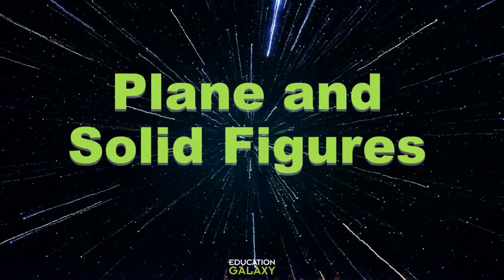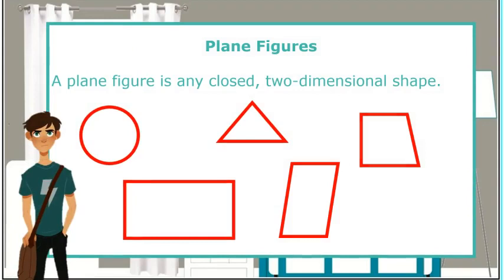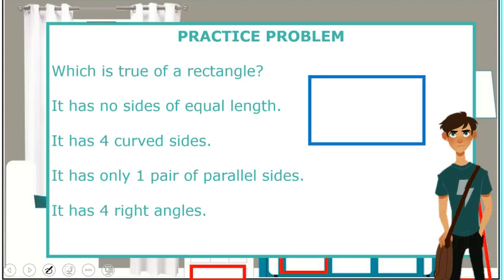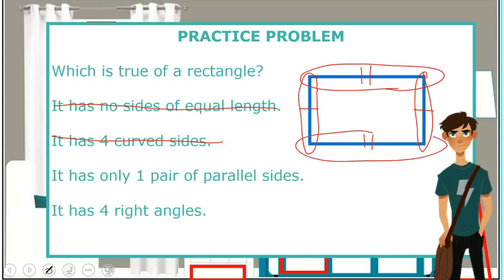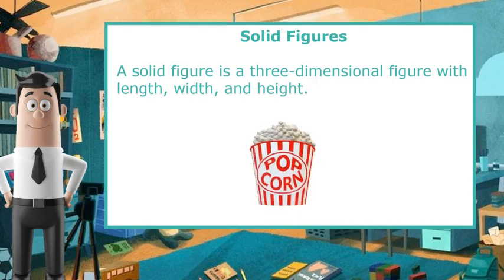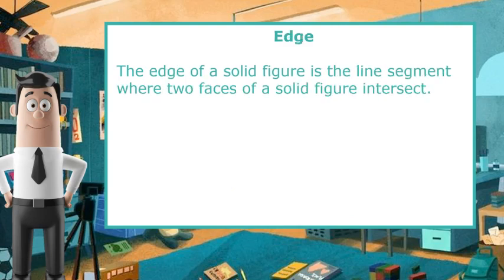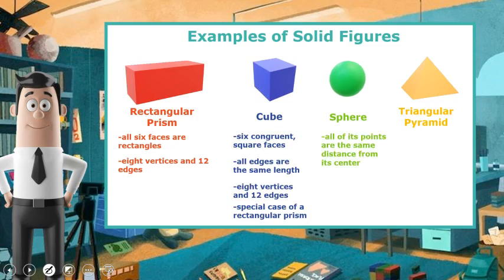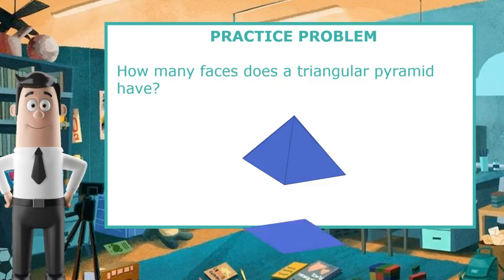4th Grade - Math - Plane and Solid Figures - Topic Overview